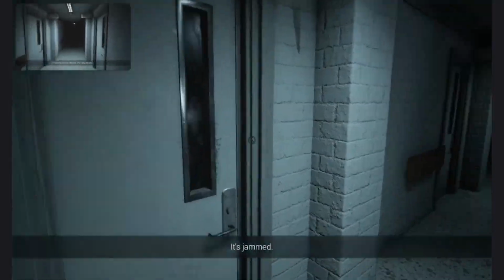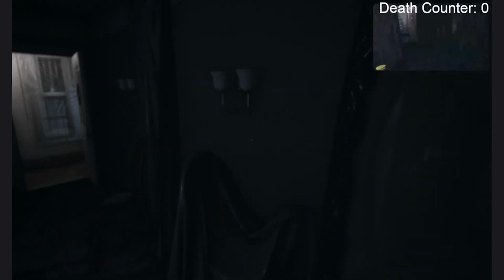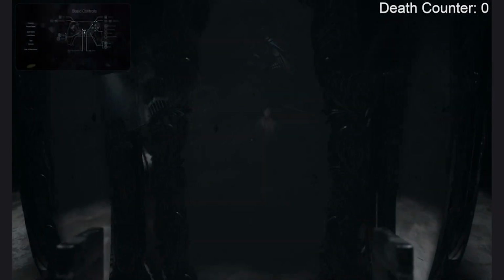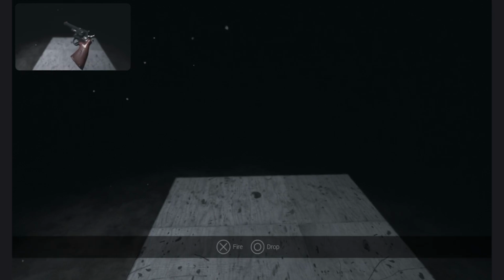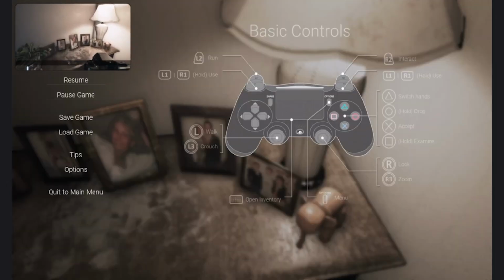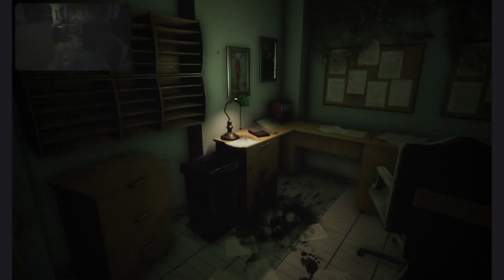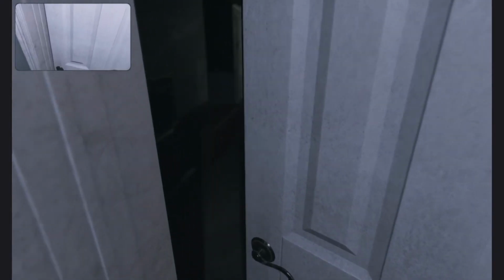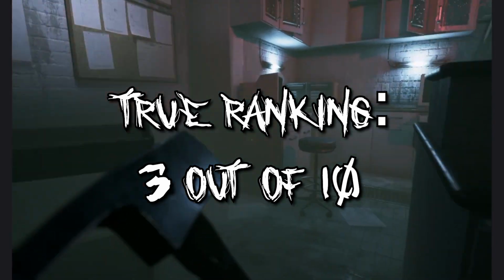This Game Has the SCARIEST Platinum EVER (Alphabet Platinum Challenge)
Welcome to the channel—the ONLY place on the internet where we sacrifice sanity, sleep, and social lives to chase virtual shiny trophies!🎉

Today, we’re diving into Visage and being subjected to lots of scares.

🏆What’s on the agenda? Pain. Lots of pain.

Spending hours on some ridiculous challenge because "it's totally worth it!" Celebrating meaningless digital milestones as if they cured world hunger.

Watch me question my life choices.
Witness me suffer so you don’t have to (but you probably will anyway).
Join the prestigious club of people who also waste their time for imaginary rewards.

The trophies are going to mock me either way.